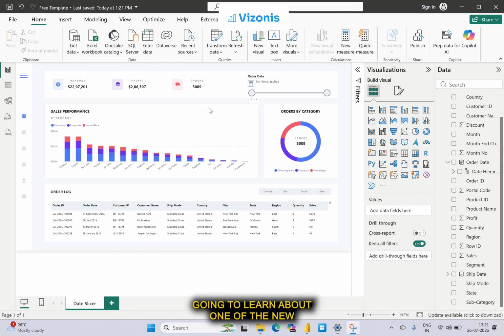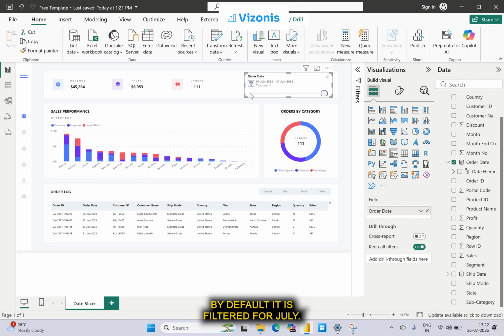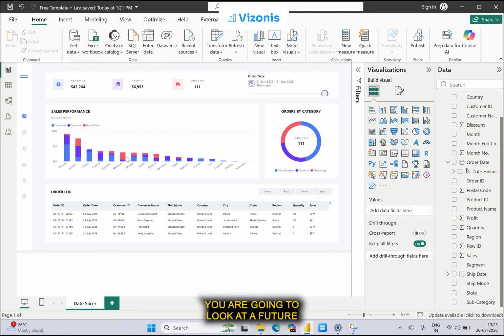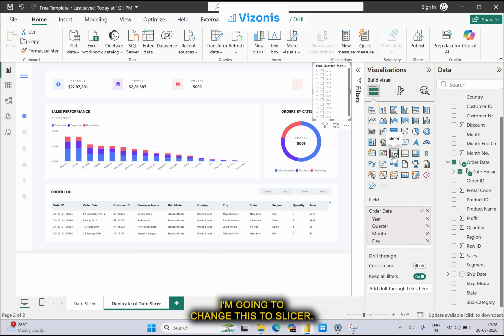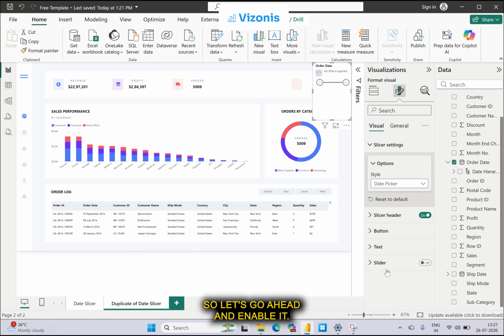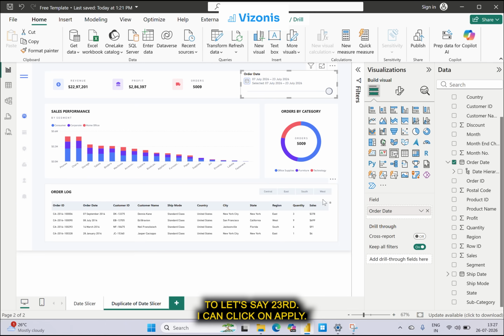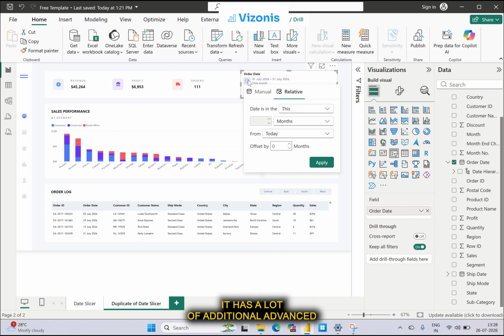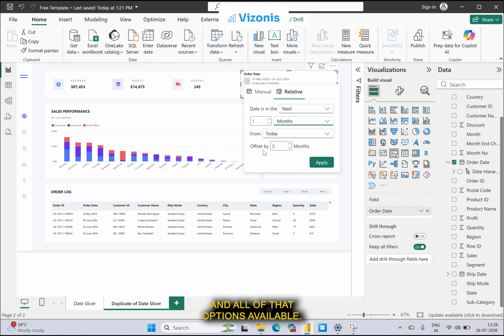How to Use the NEW Dynamic Date Slicer in Power BI | Current Month, Current Year & No DAX Needed! 🚀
🔥 Power BI just introduced one of the most useful Date Slicer enhancements ever!

In this video, you'll learn how to use the new Dynamic Date Slicer in Power BI that allows users to easily switch between:

✅ Current Day
✅ Current Week
✅ Current Month
✅ Current Year
✅ Relative Date Filters
✅ Manual Date Range Selection

The best part? No complex DAX measures, no calculation tables, and no custom date logic required!

This new Power BI feature gives report consumers the flexibility to choose dynamic date periods such as Today, This Month, This Quarter, and This Year while still allowing them to select custom date ranges using the traditional date picker.

Whether you're a Power BI Developer, Data Analyst, BI Consultant, Business User, or Microsoft Fabric Professional, this feature can significantly improve report usability and reduce development effort.

🎯 In this video you'll learn:
✔ How the new Dynamic Date Slicer works
✔ Relative Date Filtering in Power BI
✔ Current Month Filter without DAX
✔ Current Year Filter without DAX
✔ Current Day Filter in Power BI
✔ Best Practices for Power BI Date Filtering
✔ Power BI Reporting Enhancements 2026

If you're building interactive dashboards, this feature is a must-know and can save hours of DAX development.